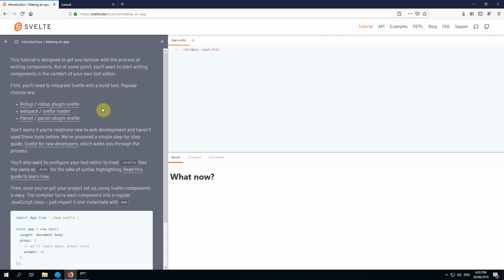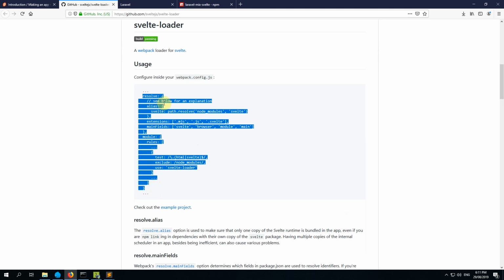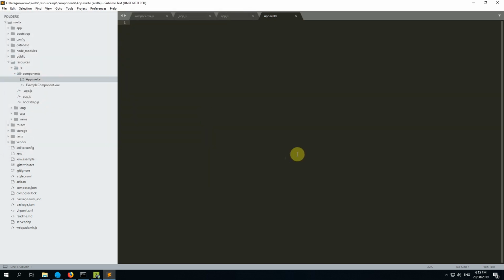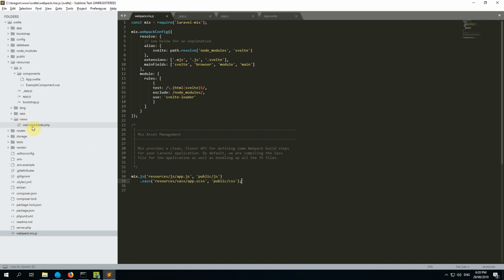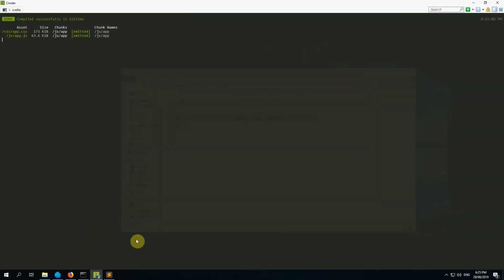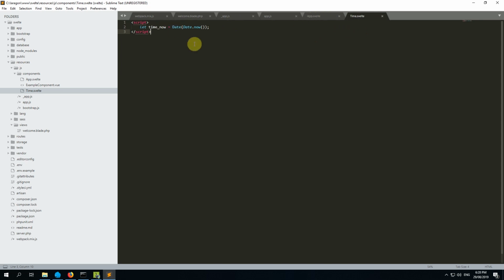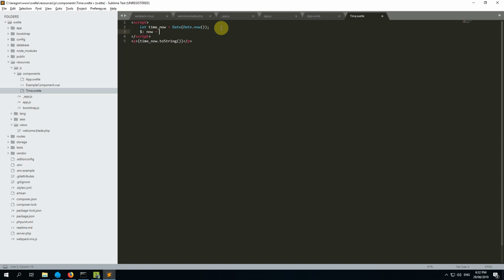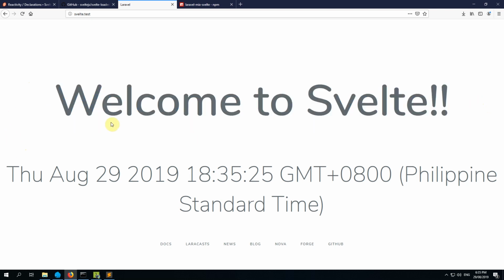Laravel Svelte Setup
On this video guys I will show your how to setup svelte using laravel mix to replace the default vue component scafolding. and also i will demonstrate some basic component base application. I hope you'll enjoy the video :D